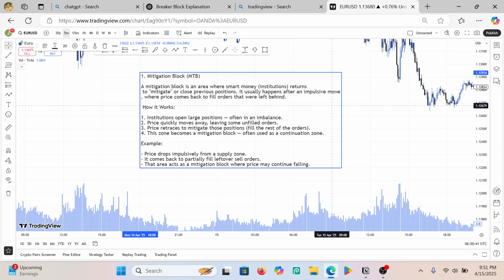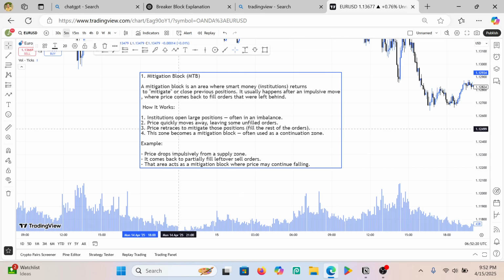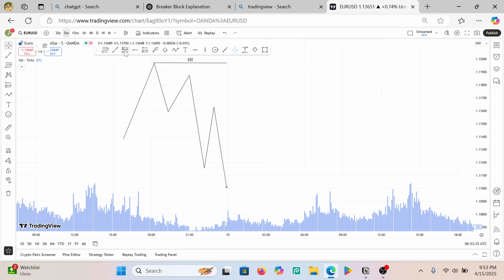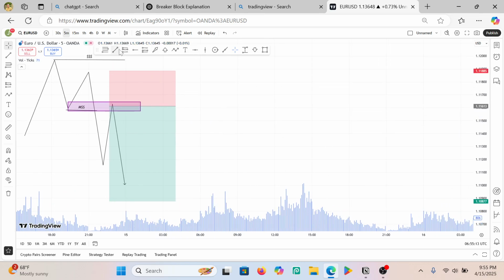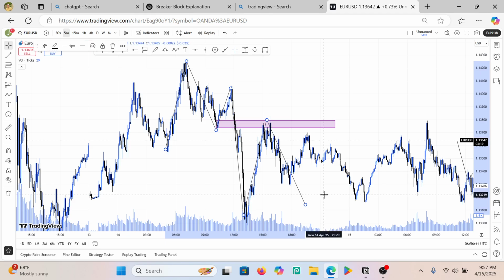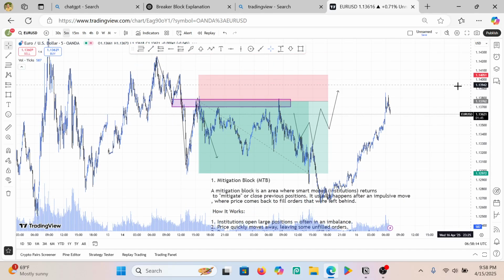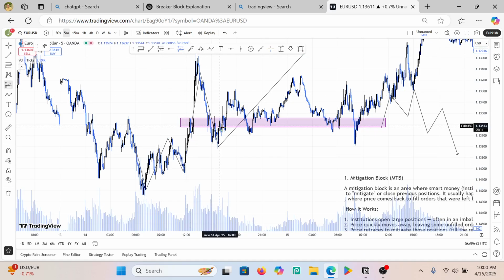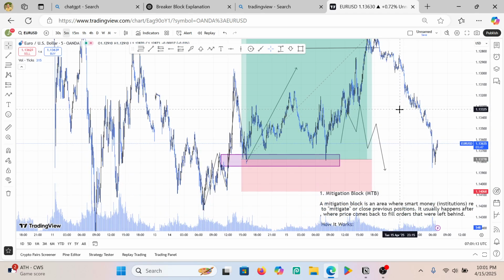HOW TO IDENTIFY MITIGATION BLOCKS IN THE FOREX MARKETS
Mitigation blocks are more valid and sure entry model you can learn to trade on your daily chart analysis
WhatsApp No